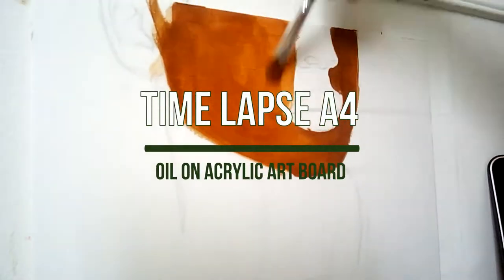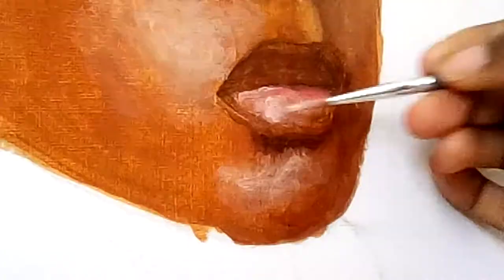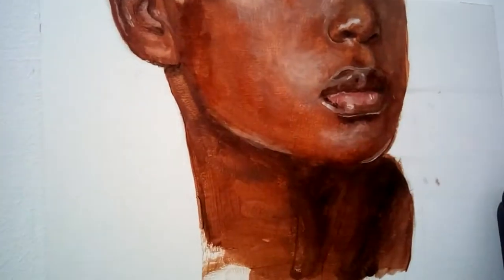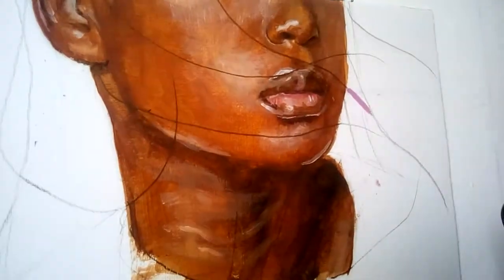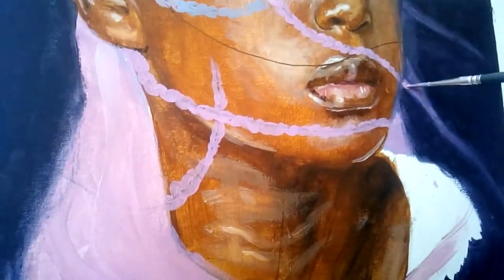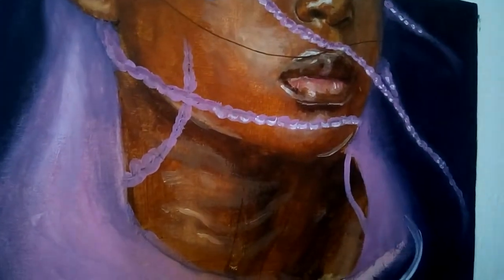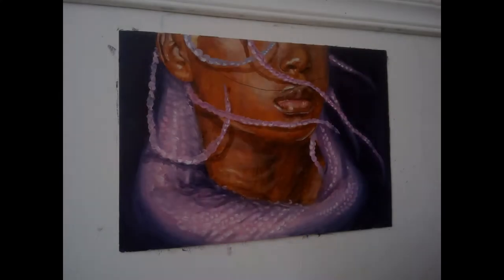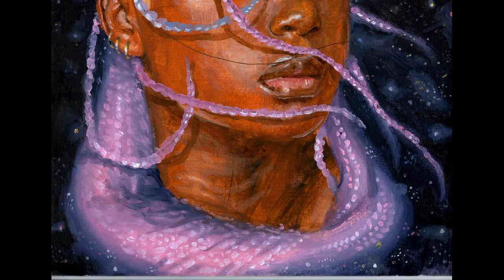Oil painting portrait time lapse - Using dark colours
Didn't know what to say about this piece of work apart from this is me trying to find my art style.